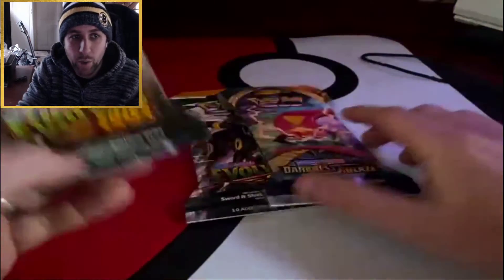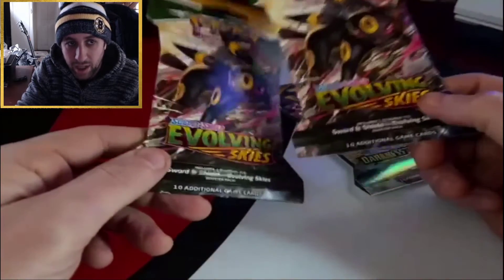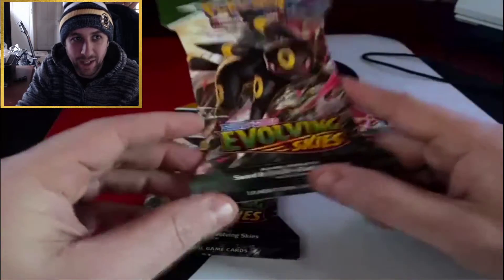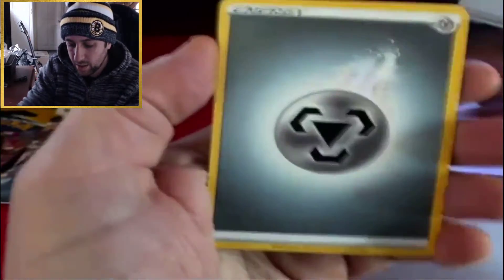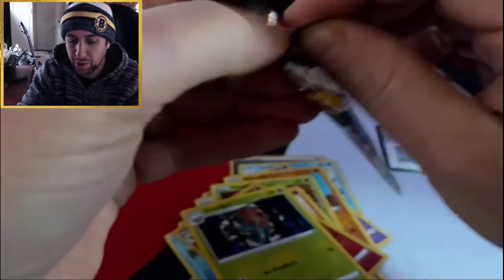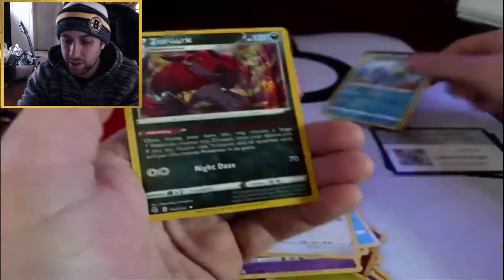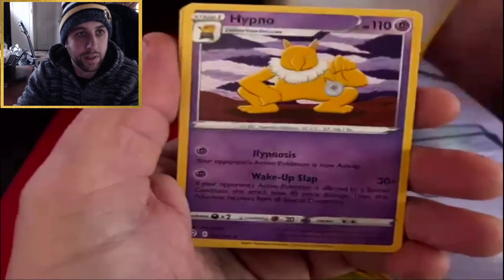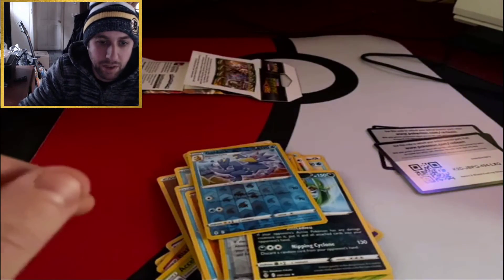Opening 3 Pokemon Single Packs from Walgreens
The thumbnail of me staring at Feebas says it all LOL